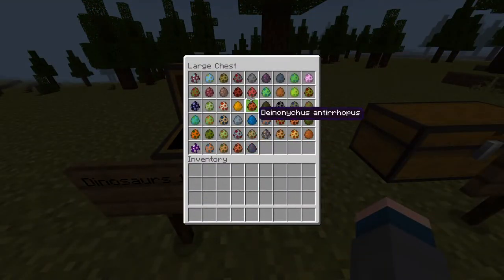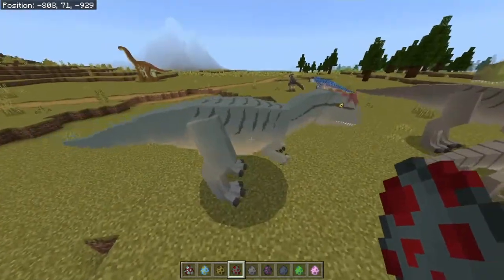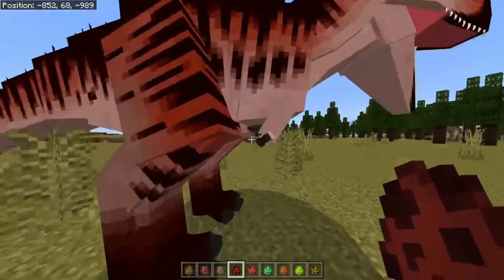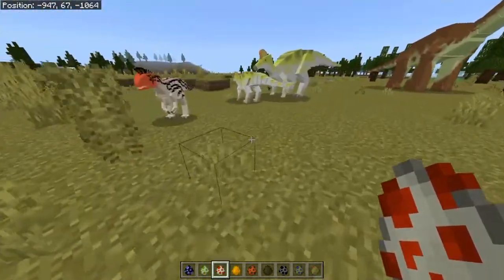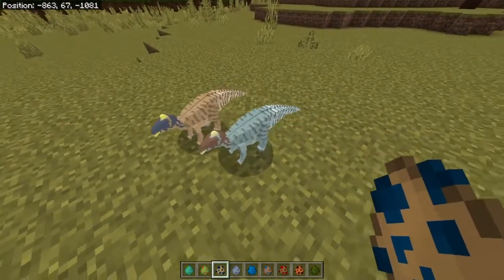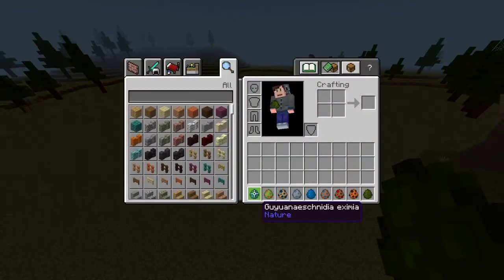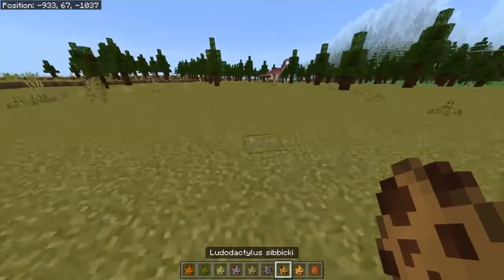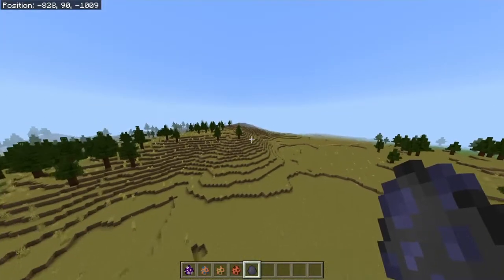All Dinosaurs In Paleocraft! Part 1